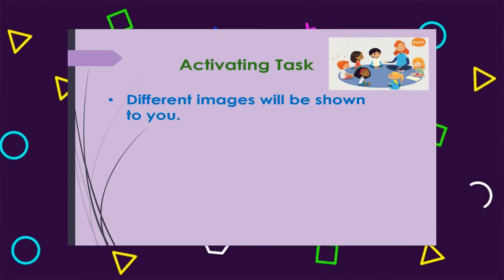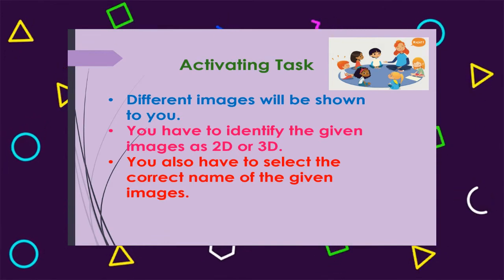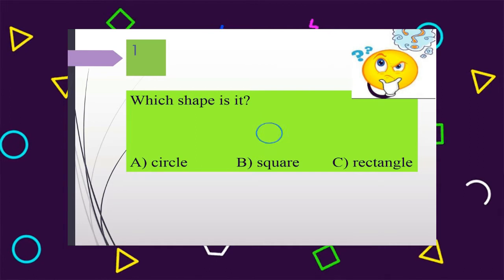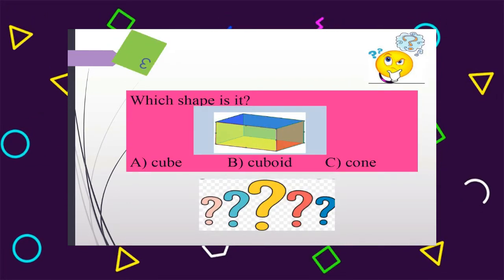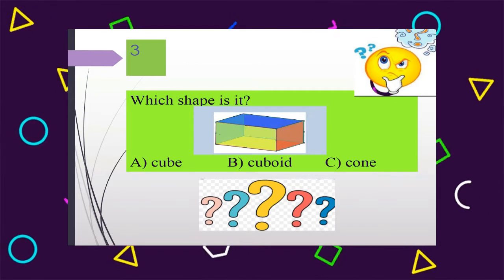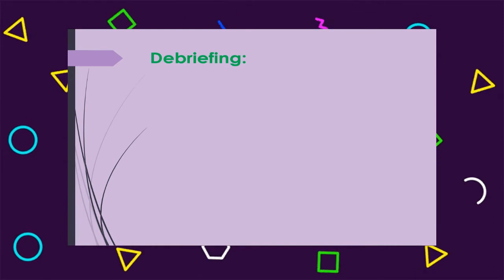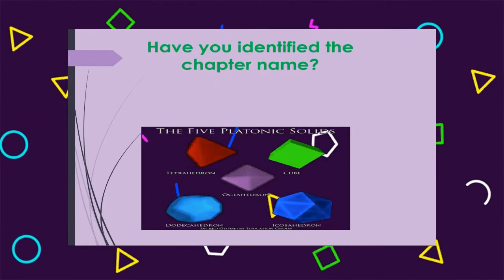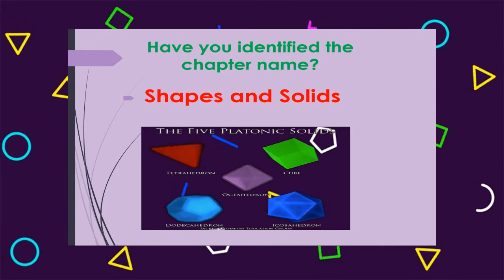Activation task - Shapes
V - Math